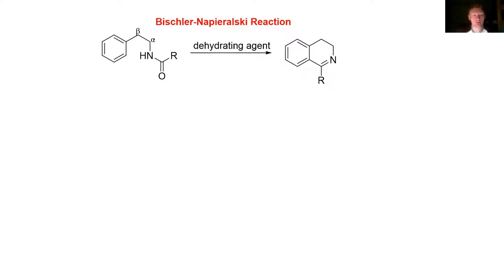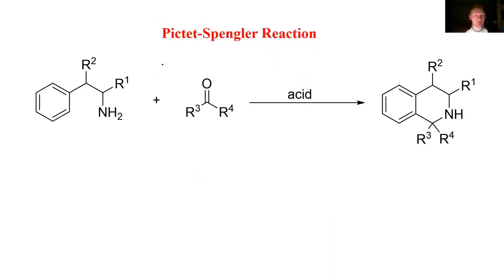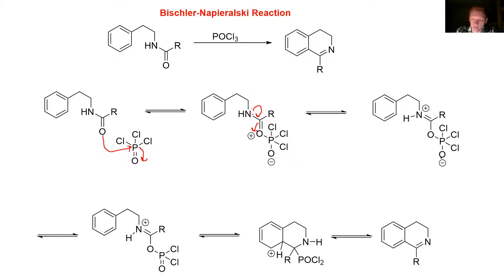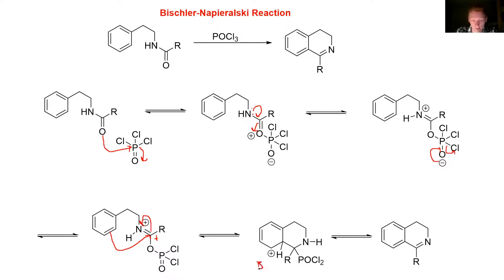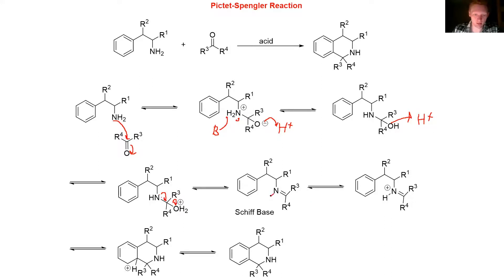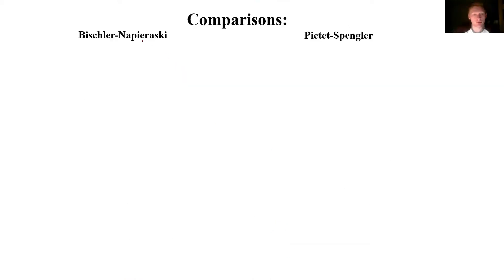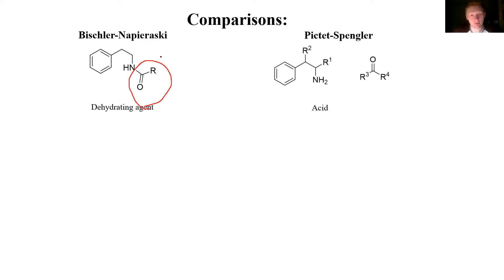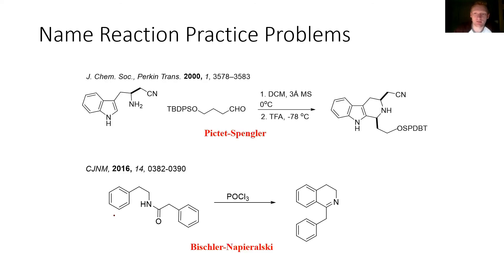Name Reactions: Bischler-Napieralski vs. Pictet-Spengler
Jack Russo created this video for CHEM 347 (HWS)